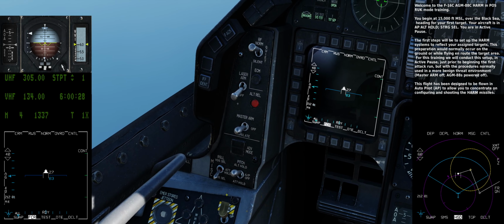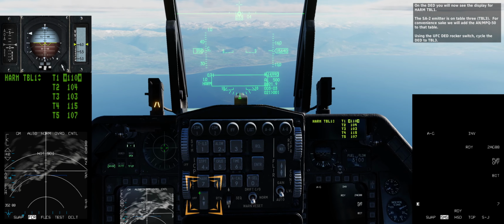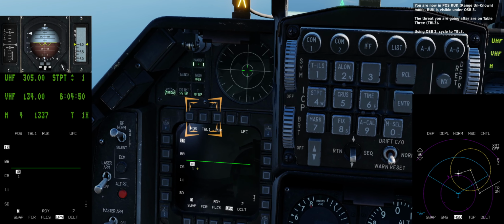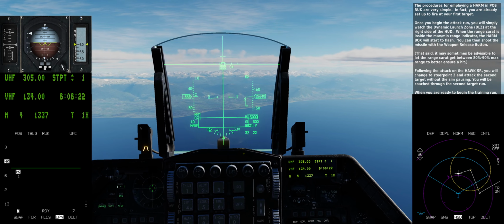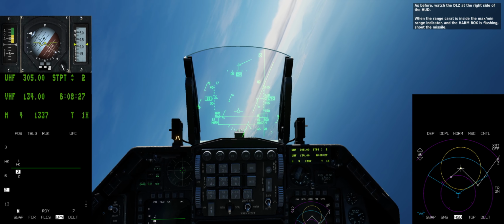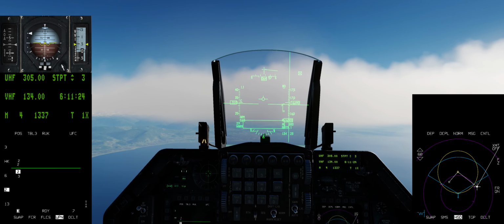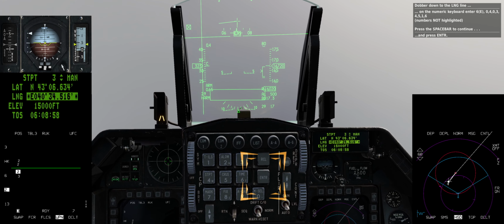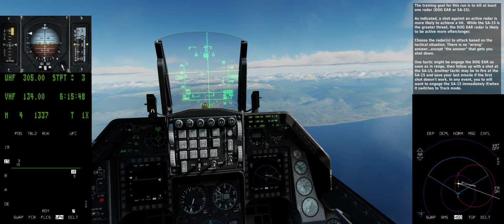DCS-F16CM-A/G-反輻射導彈(AGM-88C-HARM)-POS模式(RUK子模式)